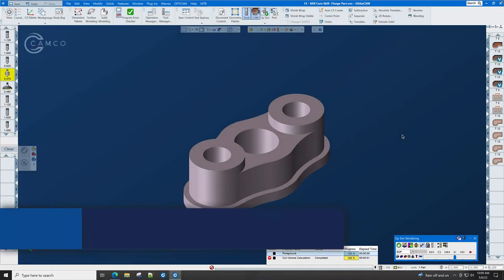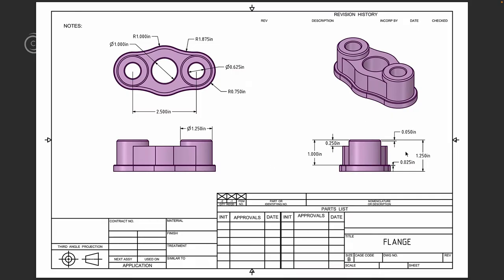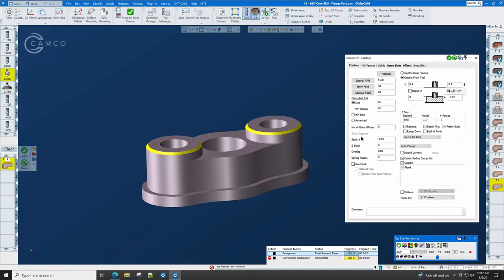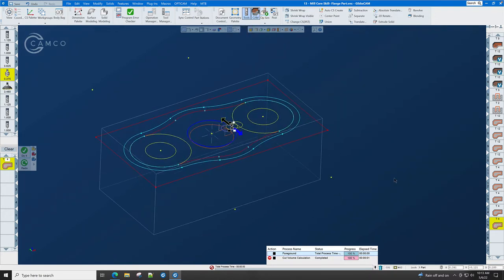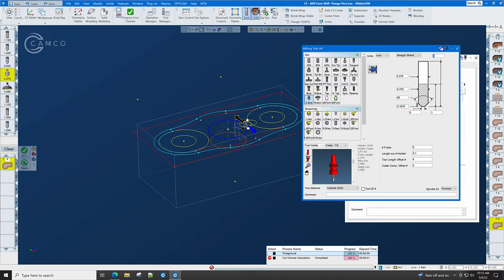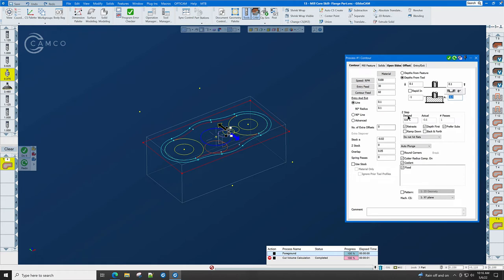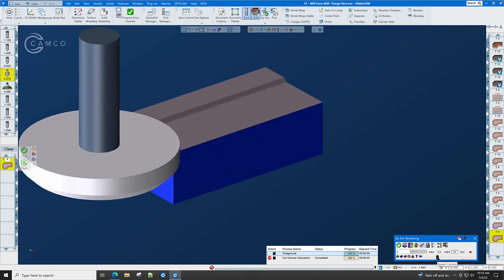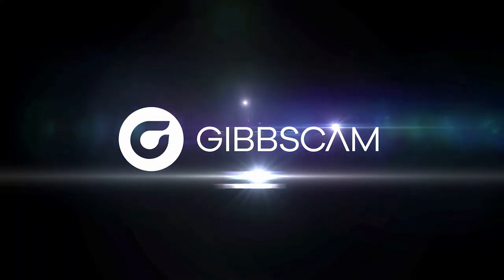GibbsCAM Mill Tutorial (from a print): Chamfering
This GibbsCAM tutorial series walks you through how to program a mill part from a print with GibbsCAM, which is widely recognized to be the easiest to use CAM system on the market. Find out for yourself how simple it is to use with this complete mill tutorial.

We encourage you to download the part print and follow along.